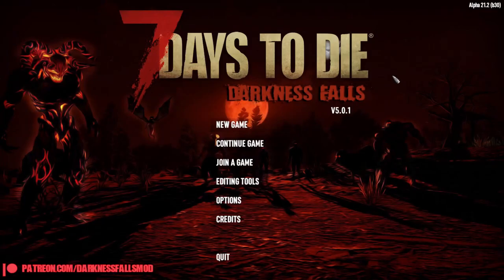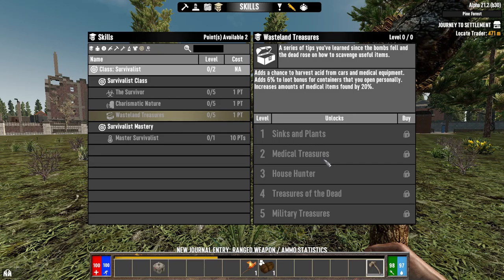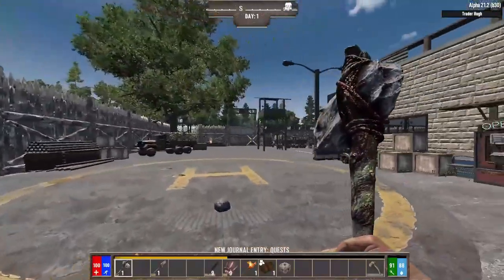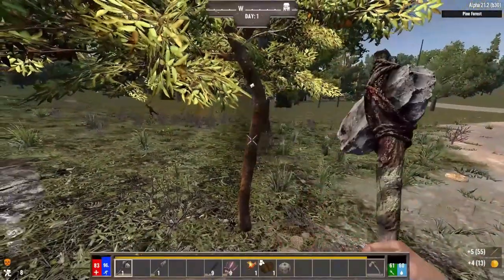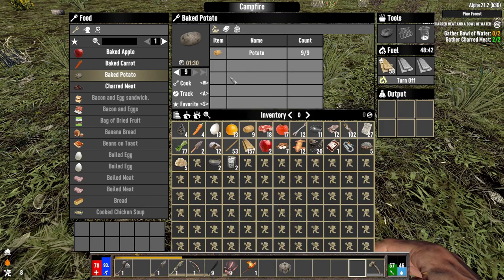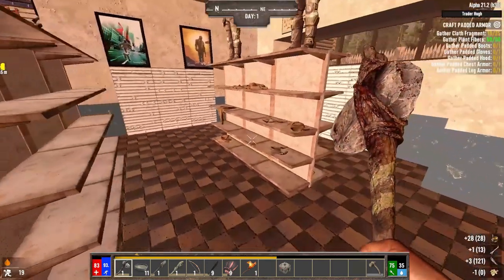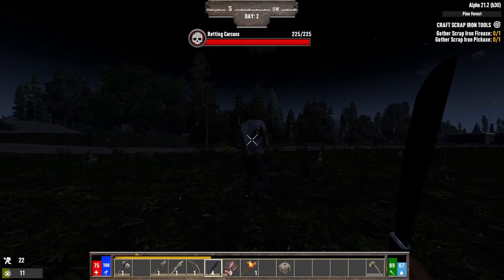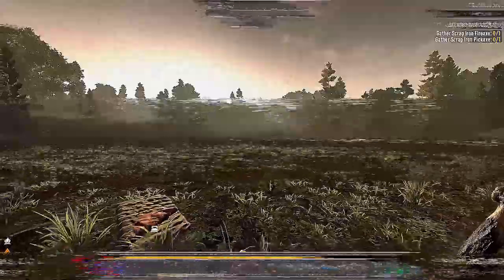7DTD | But Better! | Darkness Falls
SYNOPSIS: Darkness Falls, arguably the best mod there is for 7 Days To Die... and one of the most difficult. We've seen how well we can defend against the standard hordes of zombies, but how will we fare against something else altogether? Lets see how demonic the blood moon can really be...

Get The Latest Version Of The Darkness Falls Mod Here!